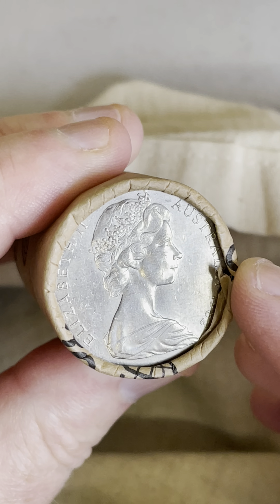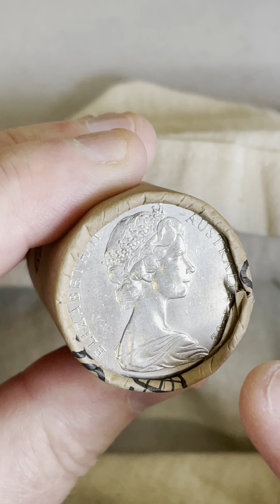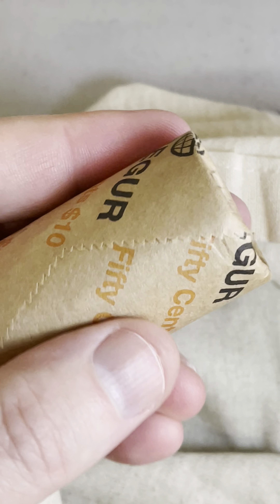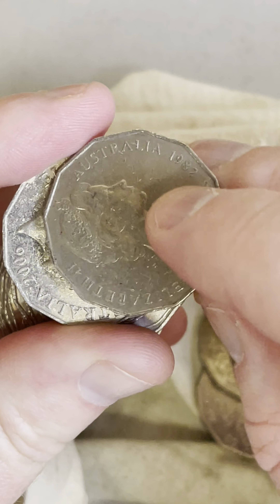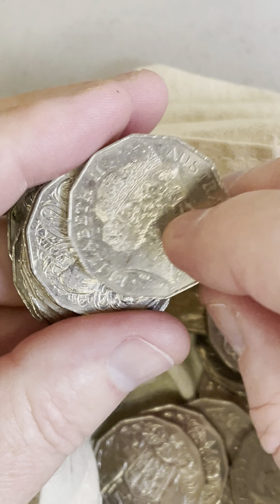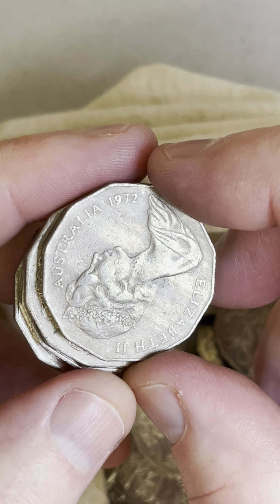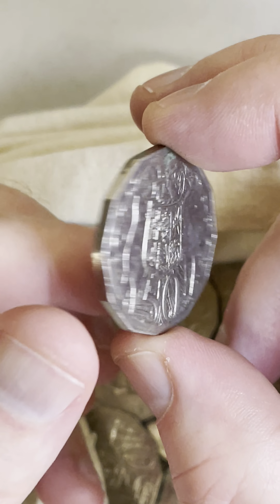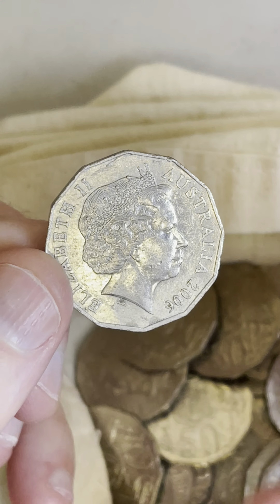Very Rare 50c Coins to Look For ✨ (50c Coins)